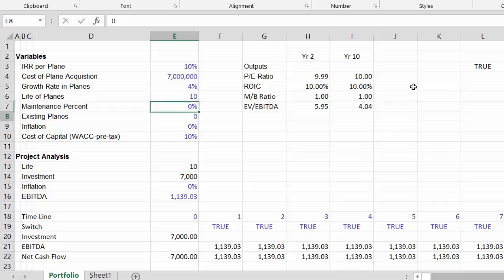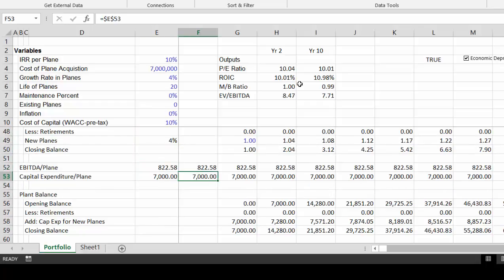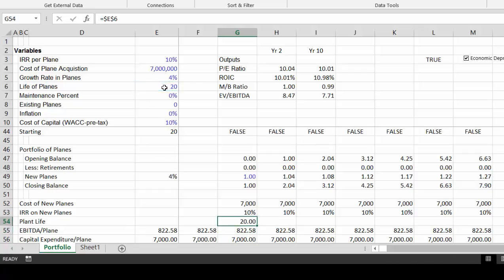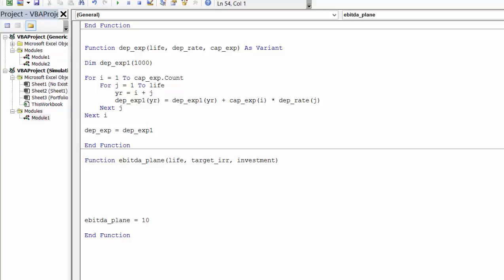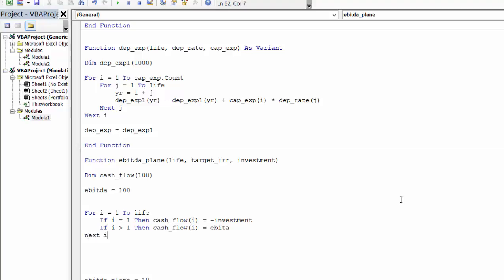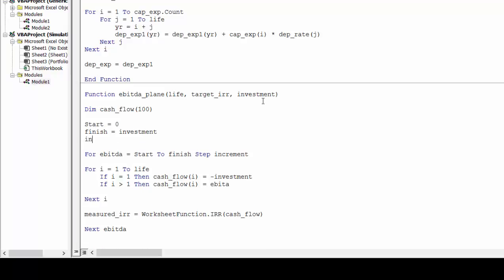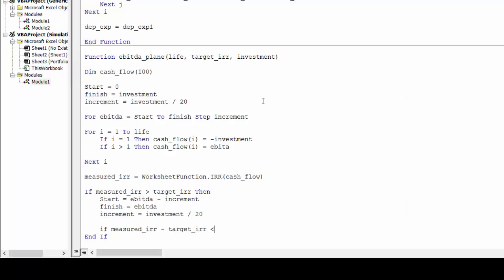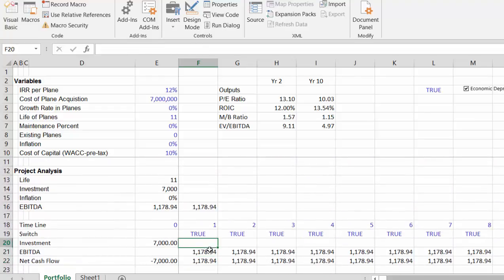Dynamic Goal Seek to Compute Prices in Corporate Model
Shows how to create a dynamic goal seek to project prices and EBITDA with changing IRR's on new assets, asset lifes, investment cost and inflation. Key for sensitivity in corporate model.